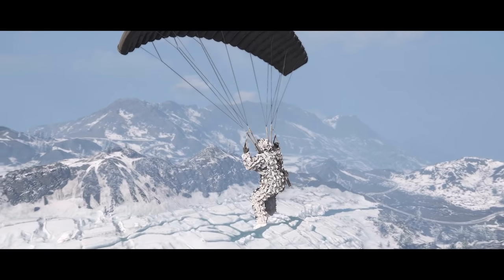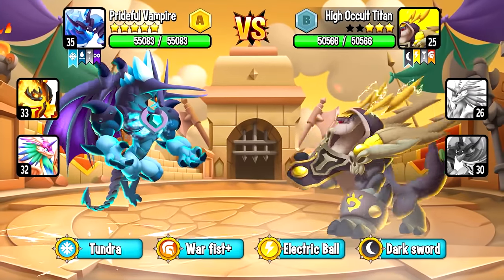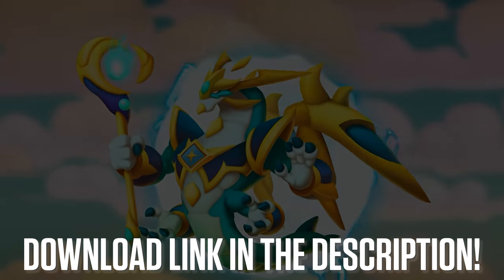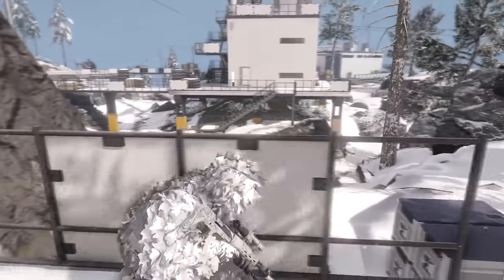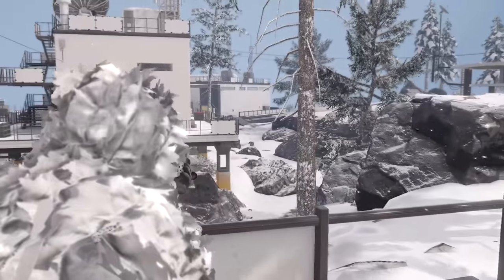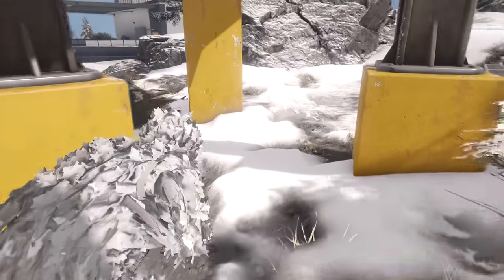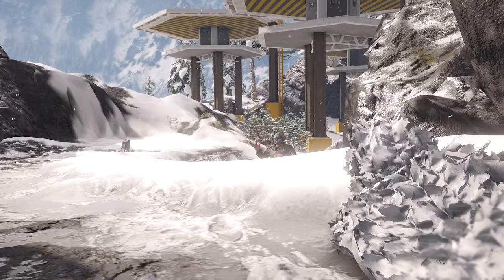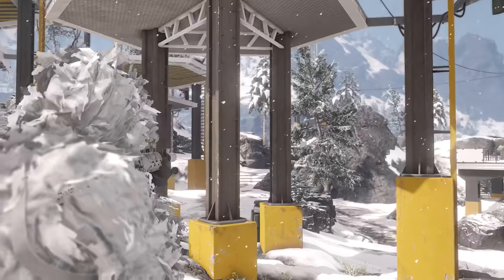How To Turn Ghost Recon Breakpoint Into An Actual Tactical Shooter (Realism Mode Settings Explained)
Download Dragon City for free, become a Dragon Master and claim the exclusive rewards

MORE CUSTER